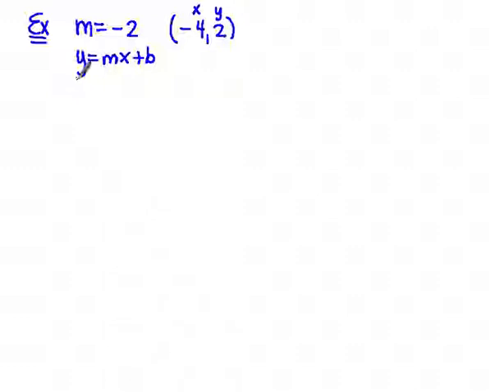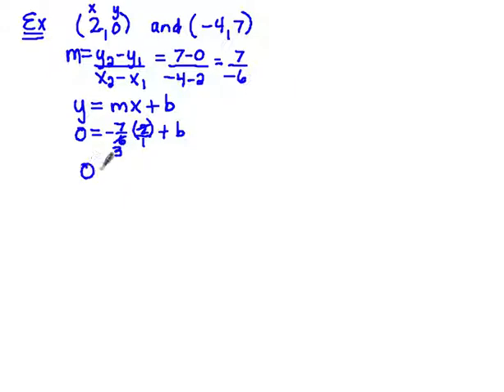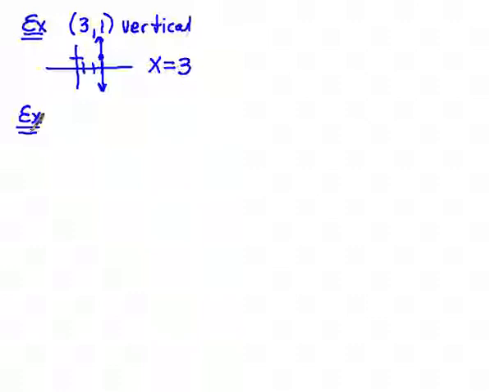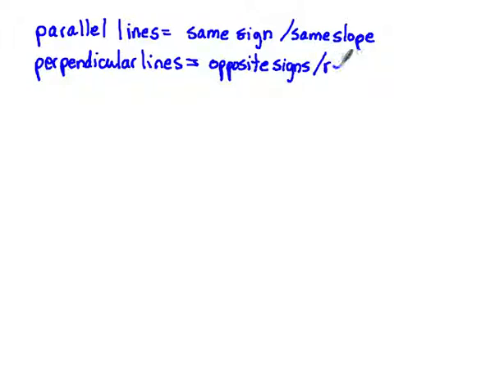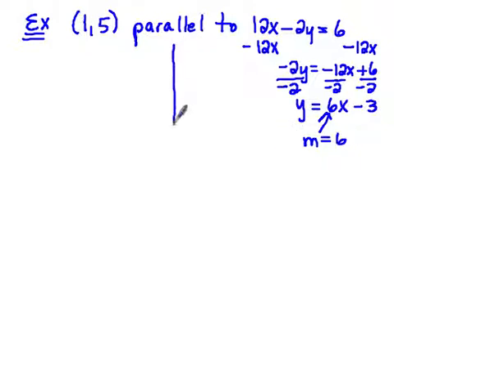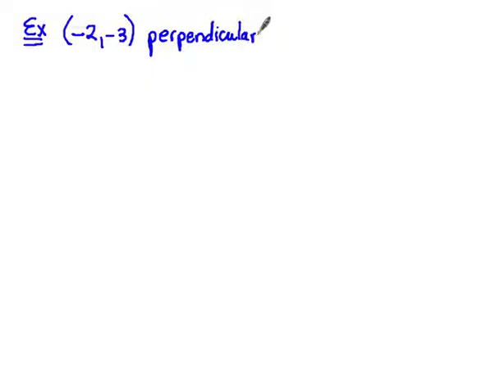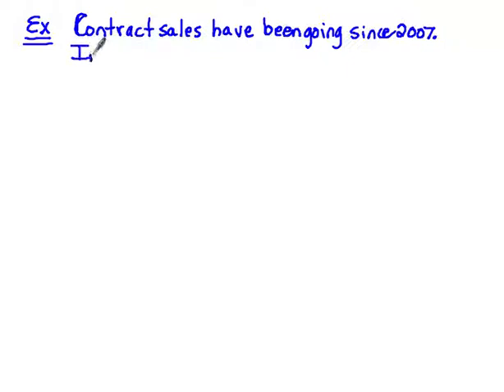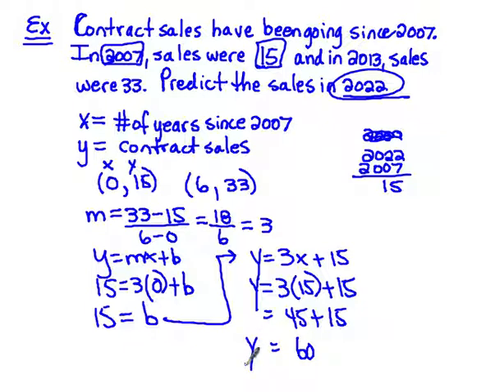Math 105 Section 3 4